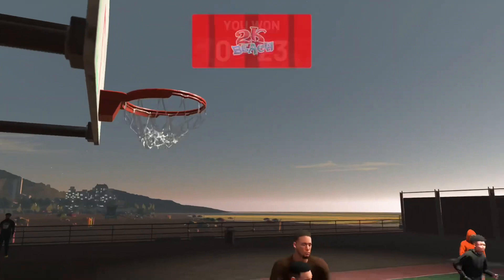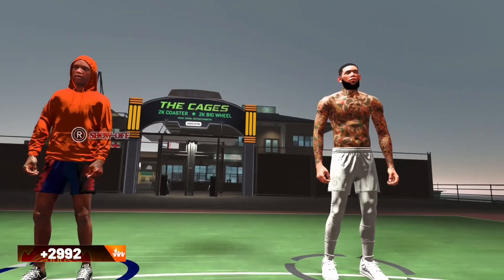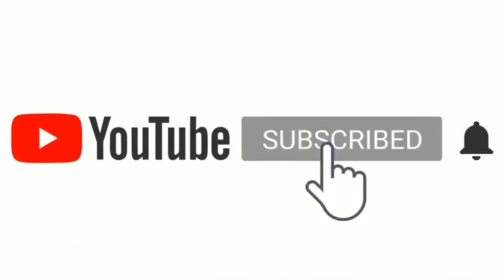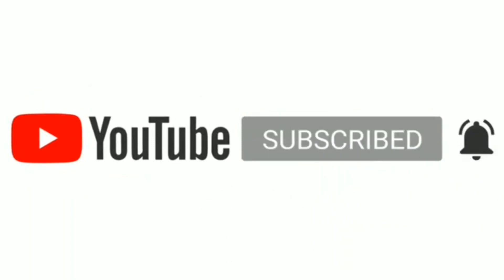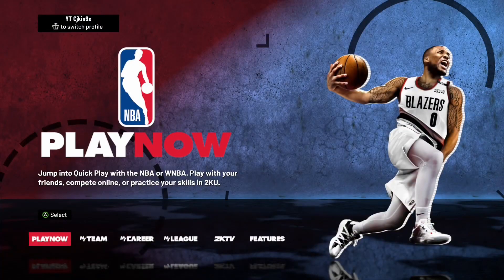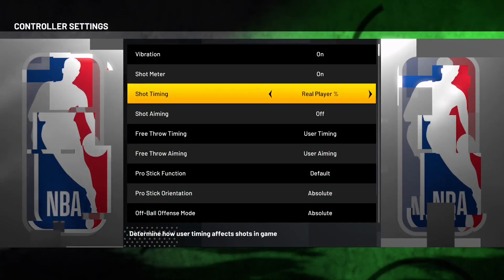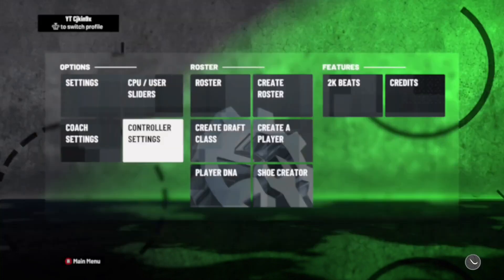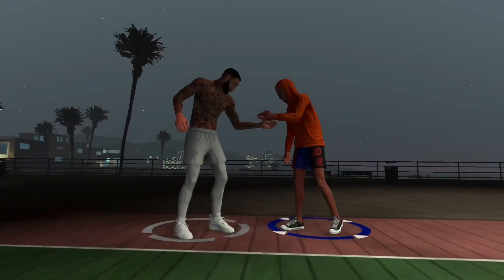The Best Cronus Zen Script For NBA 2K21 Current Gen! (Best Excellent Script After Patch)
✔ Jumpshot: Base: 98, Release1: 26, And Release2: 19 shot speed max and blending 60/40
 ✔ How To Activate The Shooting On The Script:
PS4: Hold Options And Press Square
Xbox: Hold Menu And Press X

The Best Cronus Zen Script For NBA 2K21 Current Gen! (Best Working Center Script Before Patch,